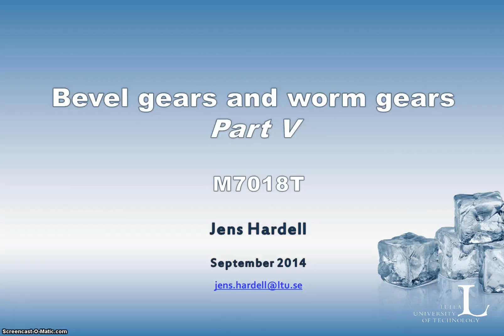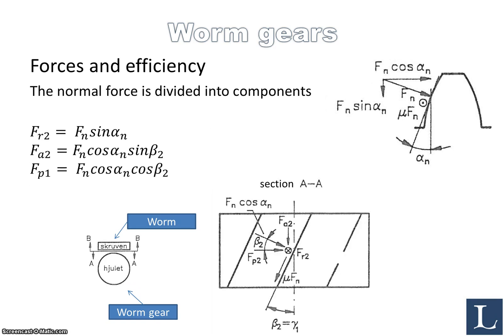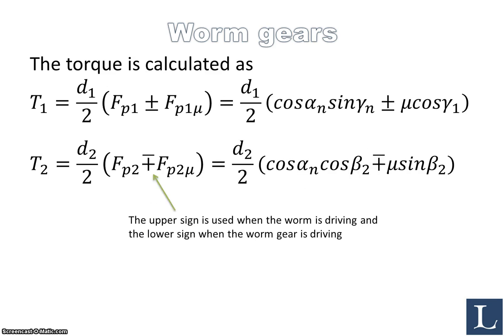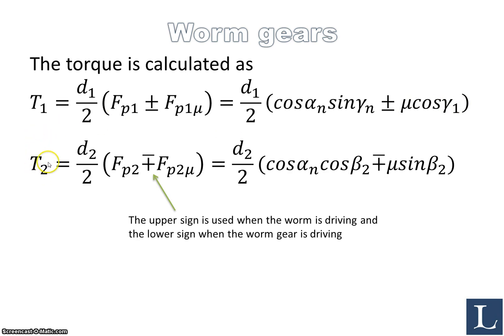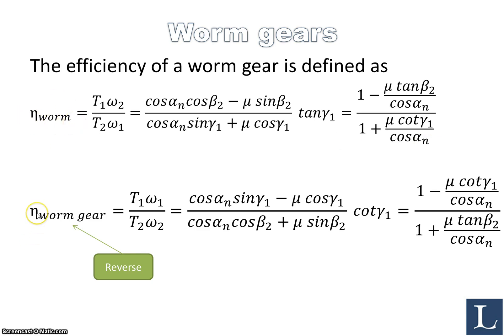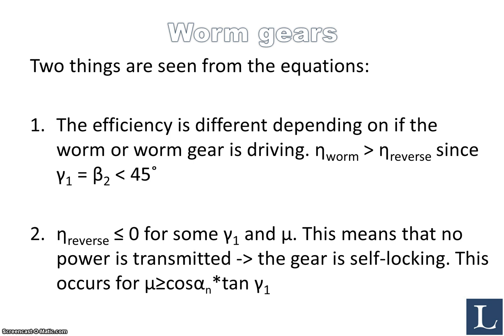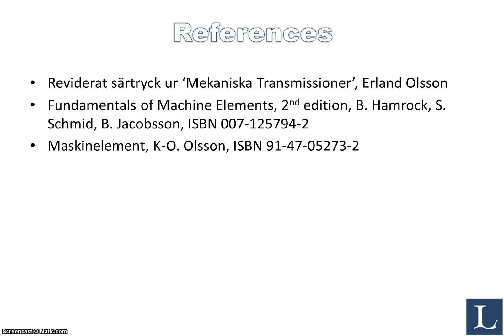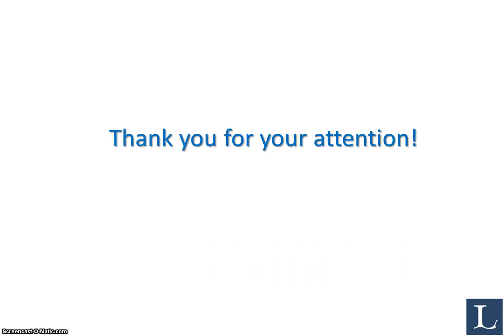Bevel Gears and Worm Gears - Part V